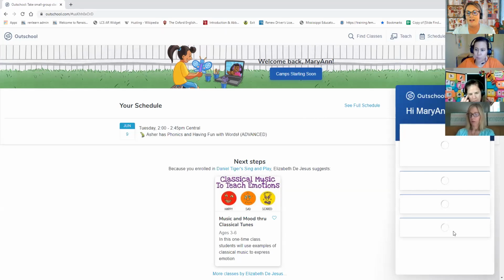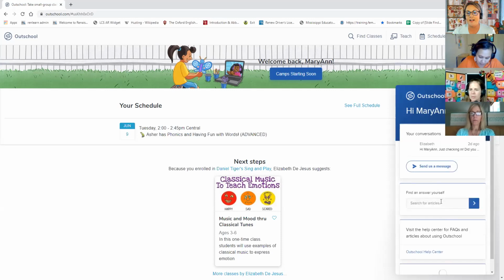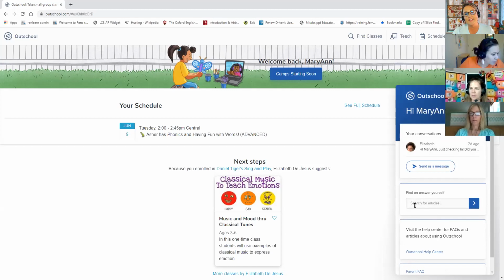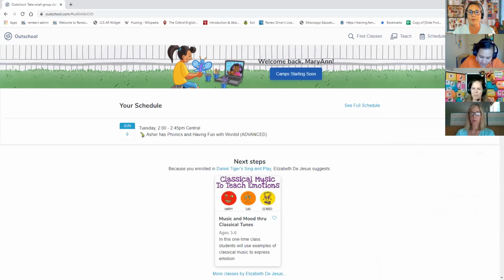How to use Zoom for Outschool classes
OUTSCHOOL:
Get my OUTSCHOOL freebie here: (Think-Through Guide to Creating Outschool Classes)